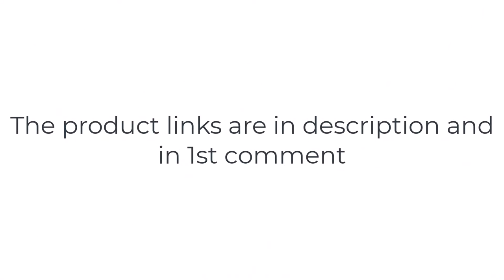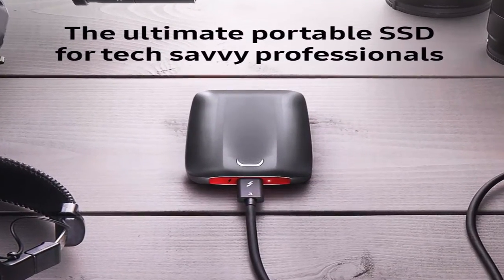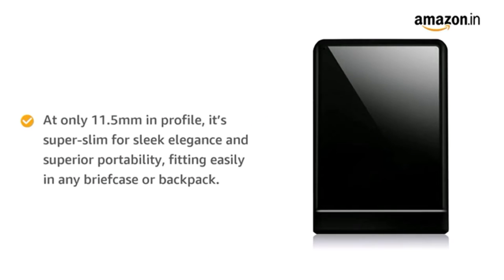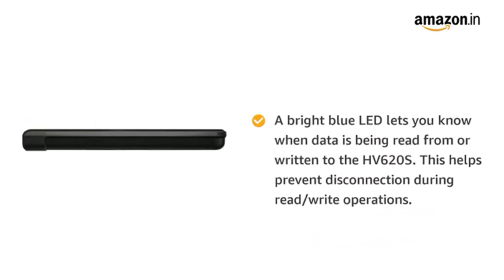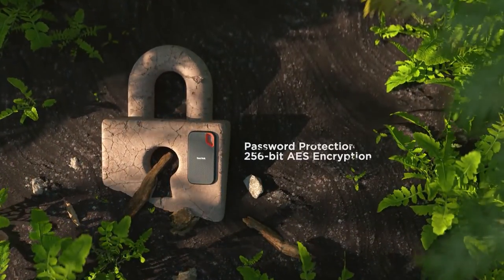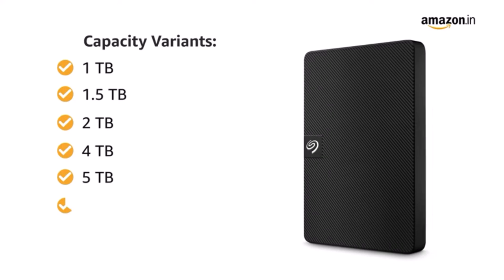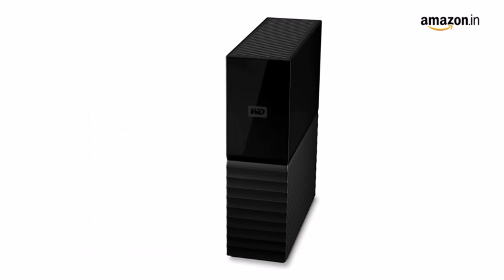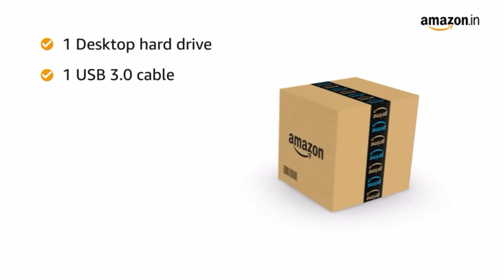Best 1tb external hard drive 2023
No 5 samsung x5 =
NO 4 Adata SE800 =
NO 3 Sandisk =
NO 2 G technology =
No 1 WD mybook =